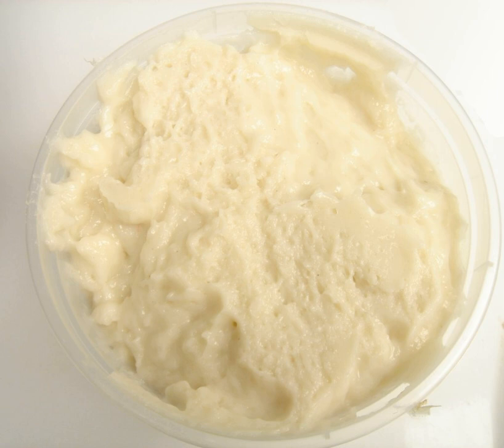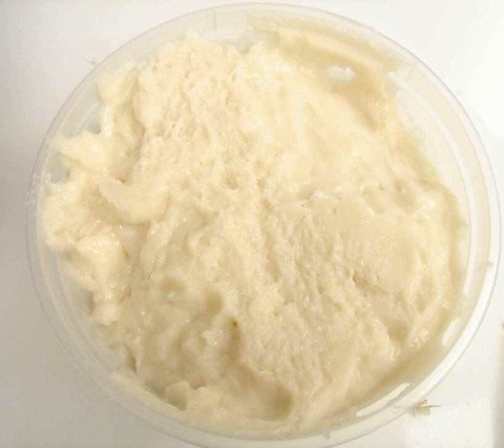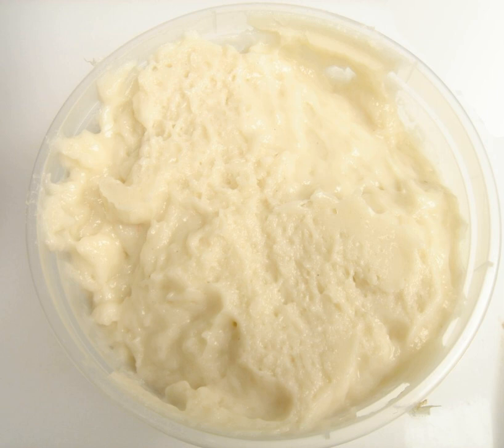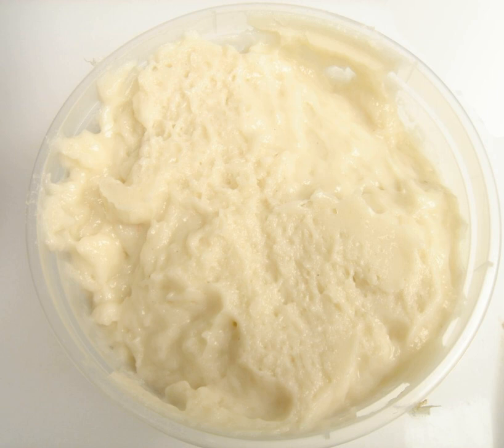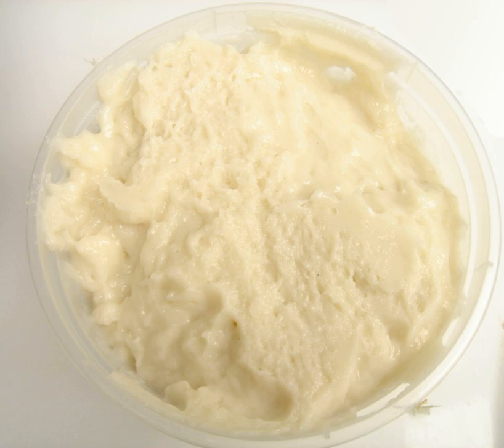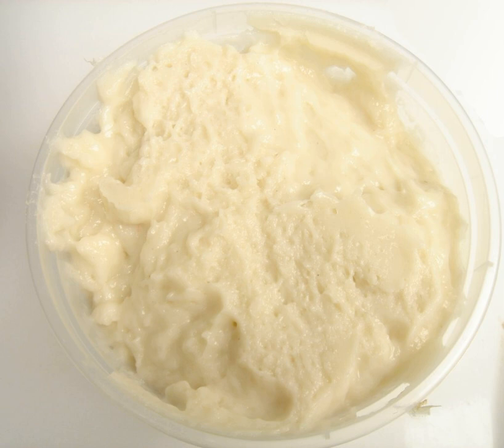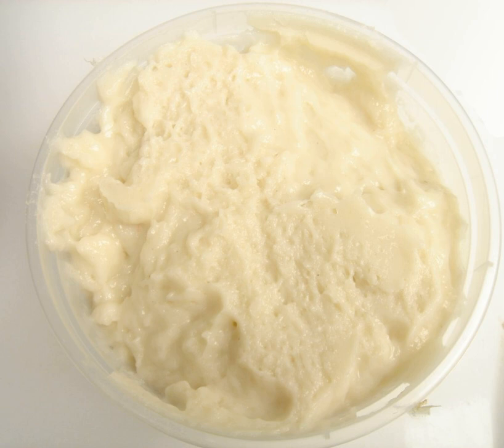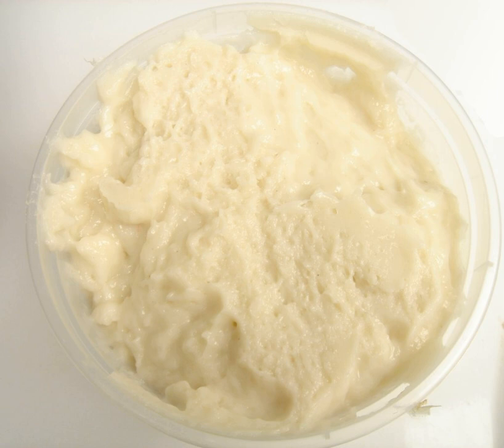Surimi | Wikipedia audio article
This is an audio version of the Wikipedia Article:
Surimi

SUMMARY
Surimi (Japanese: 擂り身 / すり身, "ground meat") refers to a paste made from fish or other meat. It can also refer to a number of East Asian foods that use that paste as their primary ingredient. It is available in many shapes, forms, and textures, and is often used to mimic the texture and color of the meat of lobster, crab, grilled Japanese eel and other shellfish.
The most common surimi product in the Western market is imitation crab meat. Such a product often is sold as krab, imitation crab and mock crab in the United States, and as seafood sticks, crab sticks, fish sticks, seafood highlighter or seafood extender in Commonwealth nations. In Britain, the product is sometimes known as seafood sticks to avoid breaking Trading Standards rules on false advertising.